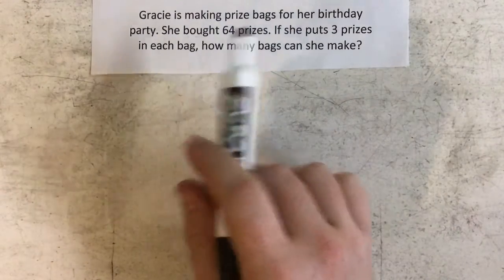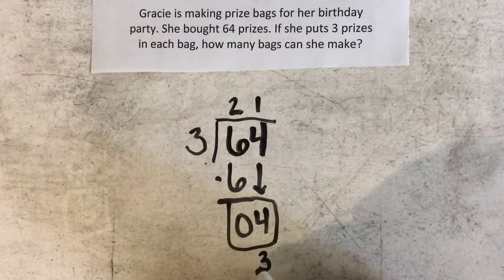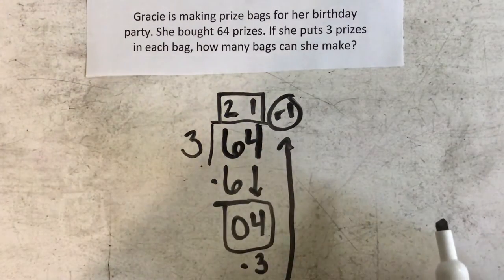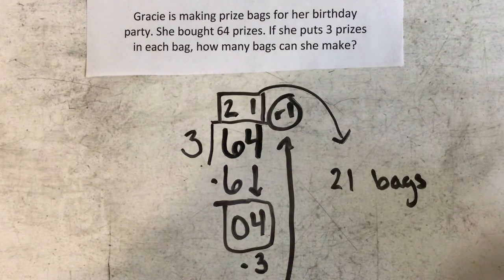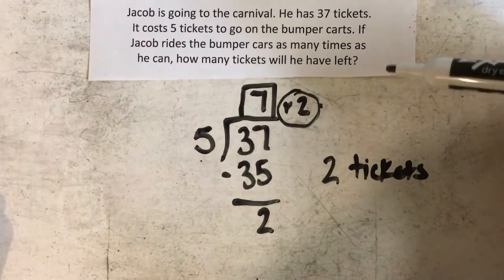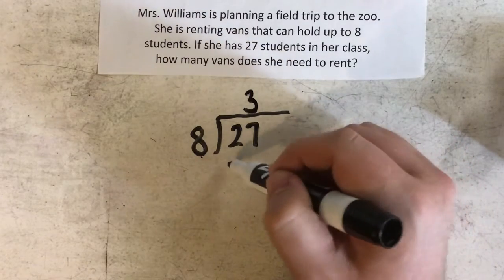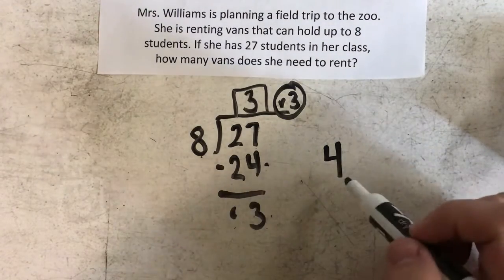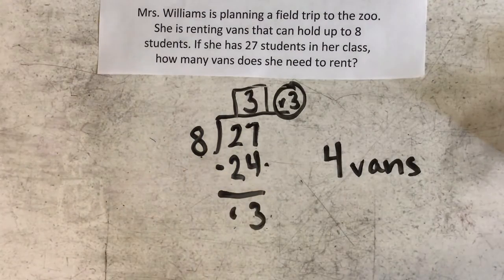Interpreting The Remainder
Learn how to interpret the remainder in a division problem.